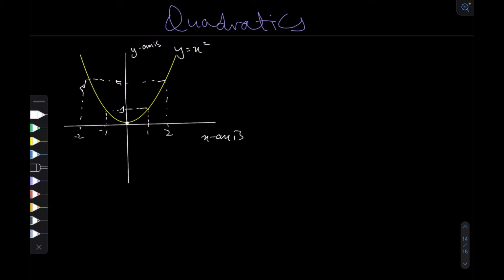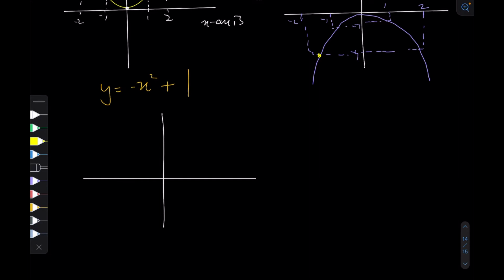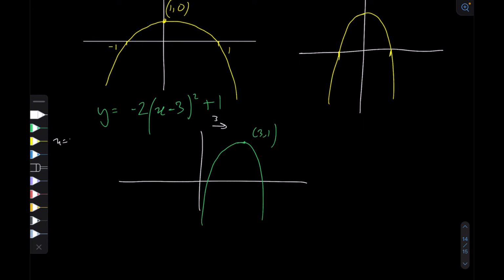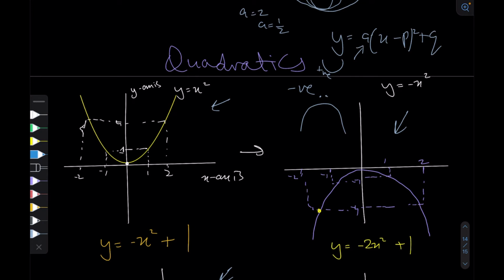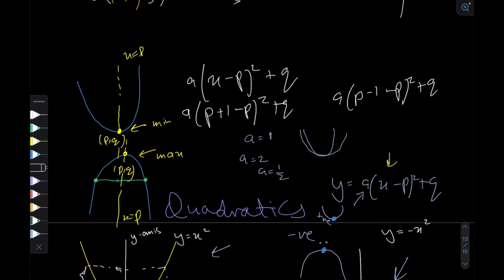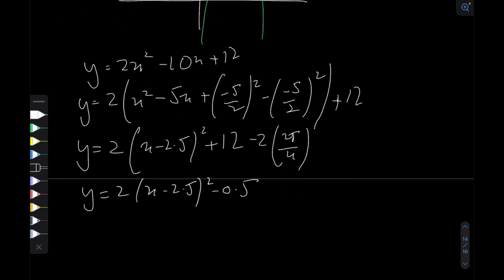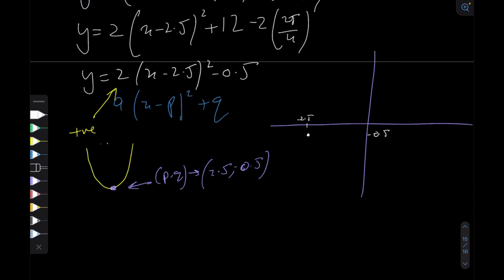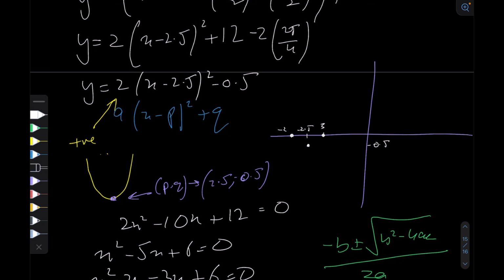Sketching - Quadratics 2 | AS Math and Olevel Addmath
Second video in the series "Quadratics" for AS level Math and Olevel Addmath. This video goes over the sketching of quadratic curves making use of the completed square form